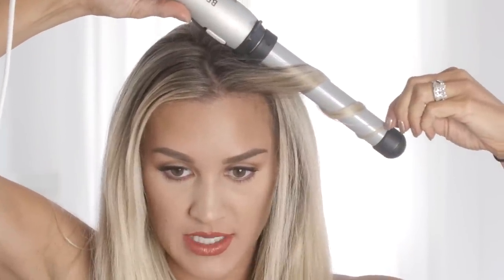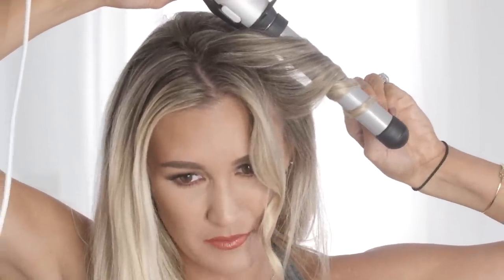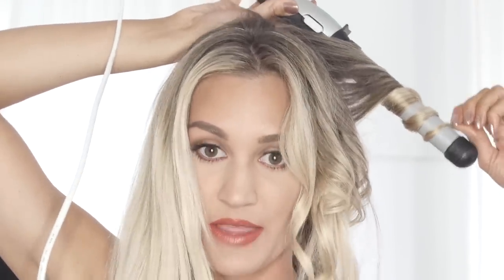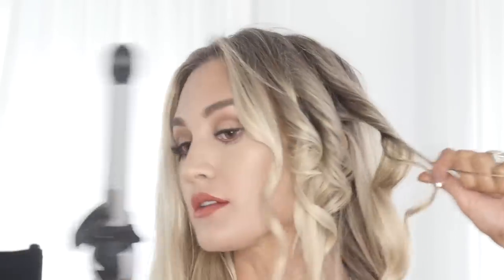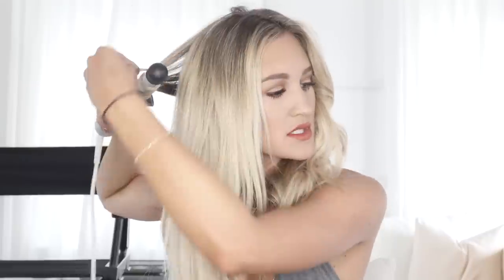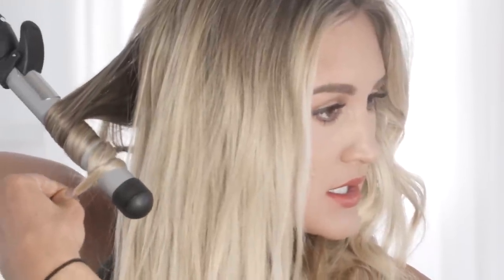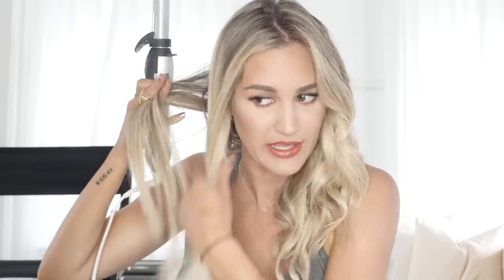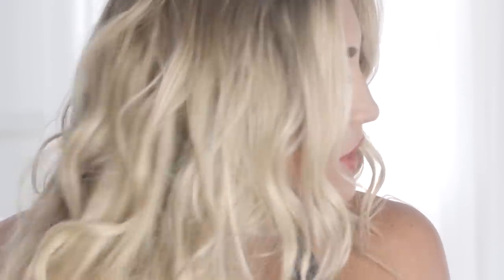Brittany Layne: Beach Waves Hair Tutorial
Check out Part 4 of my new series: Beach Waves!

Brittany Layne is a makeup artist living in Nashville, TN with her husband, Jason and two dogs, Mia and Bentley. She is passionate about all things hair, skin, makeup, and beauty!

Products used:
Beach Waver S1 Curling Iron
ORIBE Super Fine Strong Hairspray
Teaser comb (can get from any drugstore)

Video by Sandra Wallbank